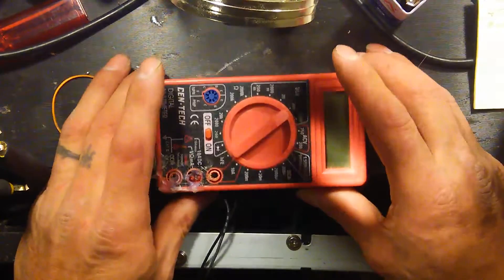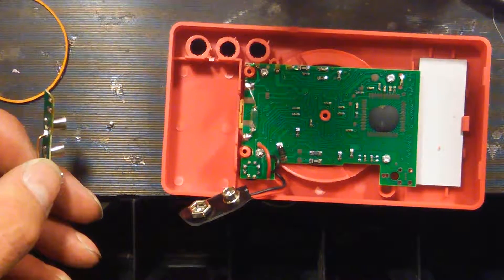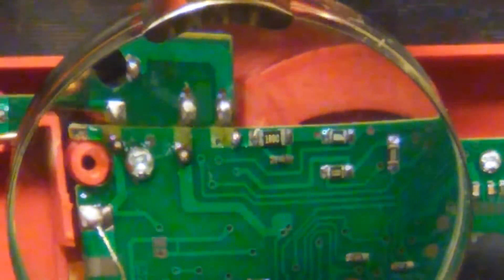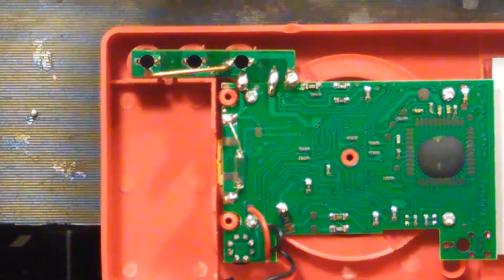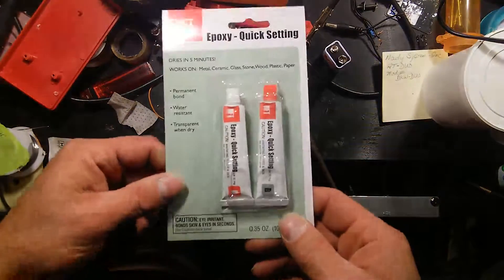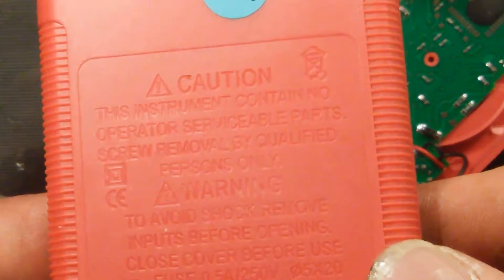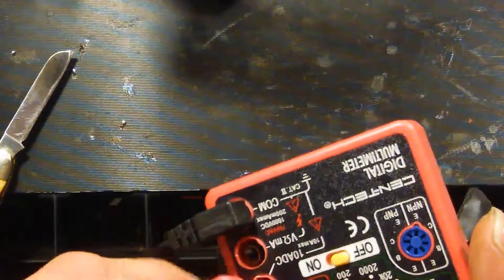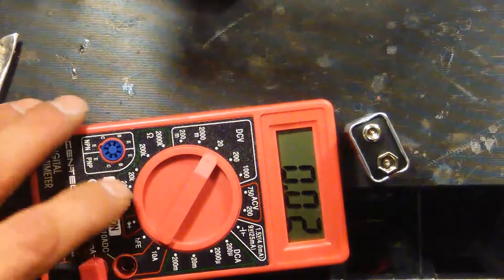How to Repair a Harbor Freight Voltage Meter EASY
The cheap Harbor Freight voltage meter sometimes break the first time you use them. This is how I fixed mine.